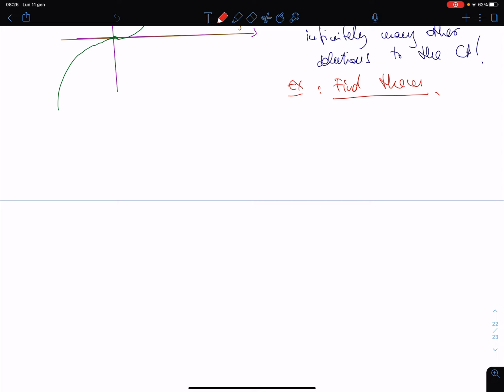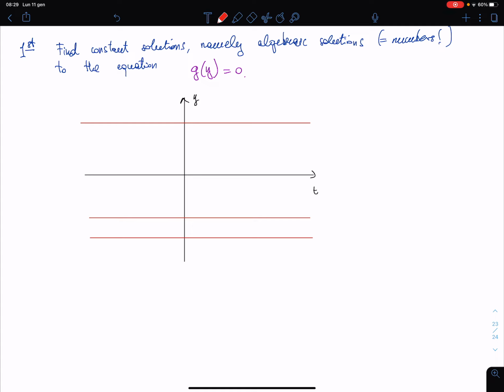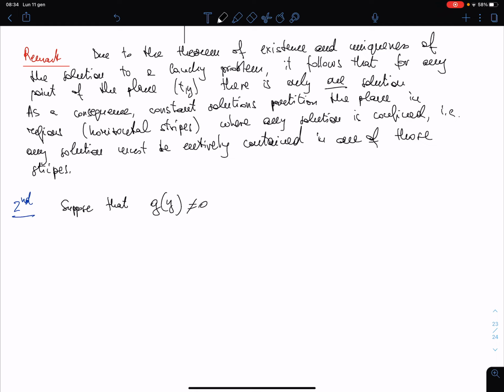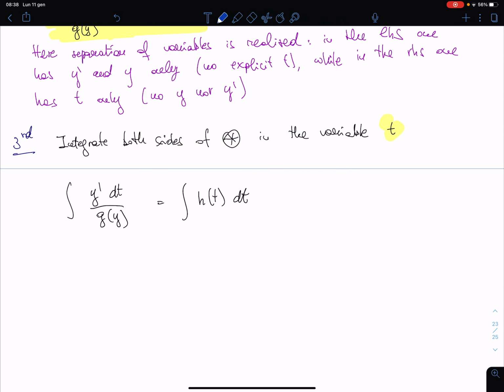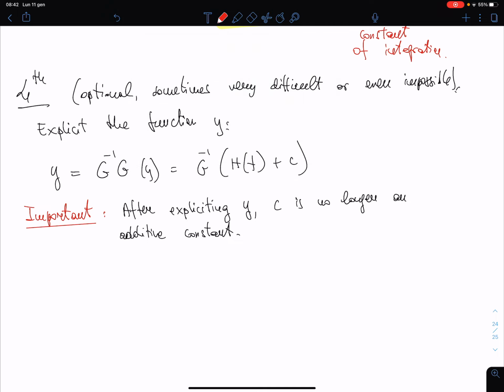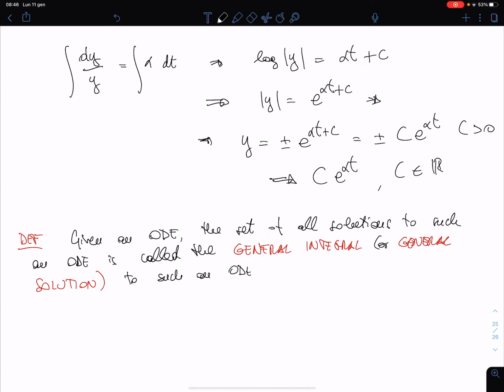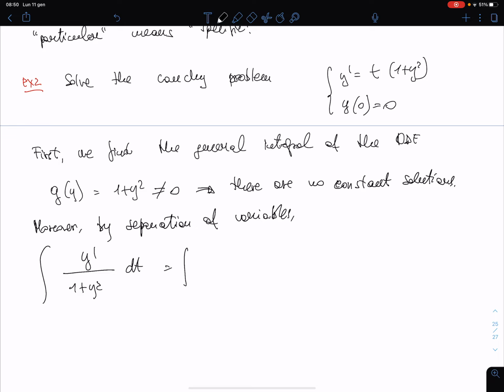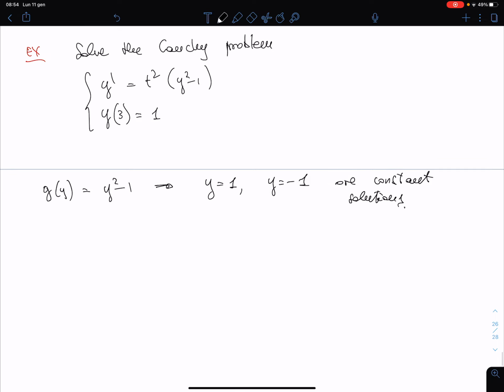Lecture 18, part 6/10. Separation of variables